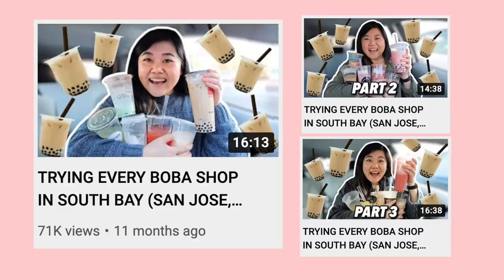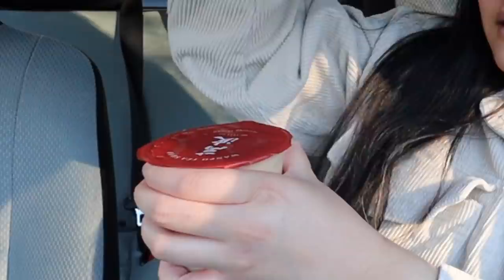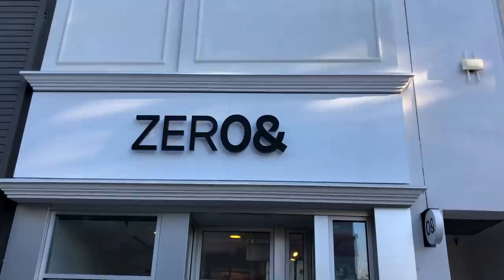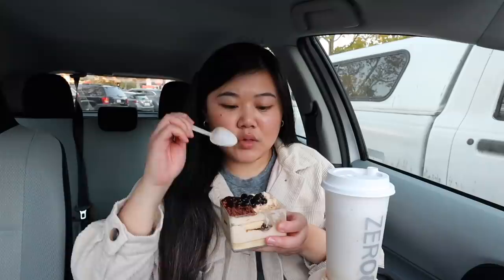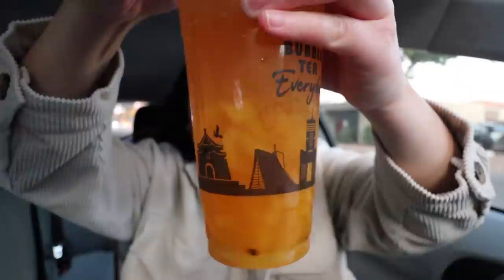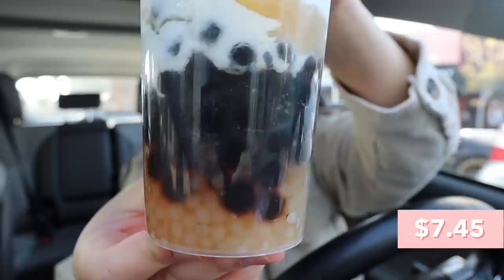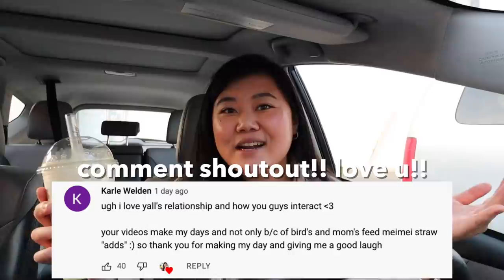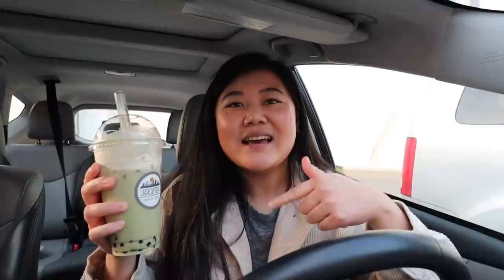TRYING EVERY BOBA SHOP IN SF PENINSULA (San Mateo, Palo Alto, Burlingame, etc)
We are TRYING EVERY BOBA SHOP IN SF PENINSULA (San Mateo, Palo Alto, Burlingame, etc)! Will we find out which place has the BEST BOBA in Bay Area Peninsula? We visit many popular Bay Area bubble tea shops like Wanpo Tea Shop, Sweet Moment, Tiger Tea & Juice, Societea, and more!

Car Table

📌 SPOTS MENTIONED 📌
📍 Wanpo Tea Shop